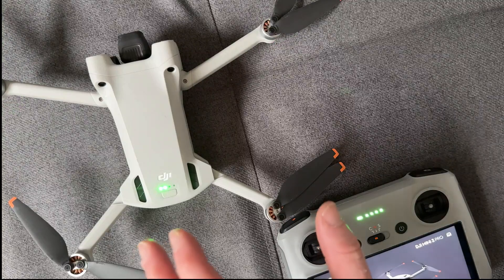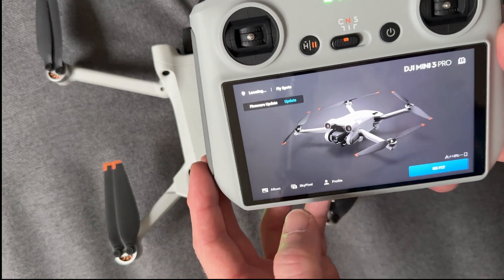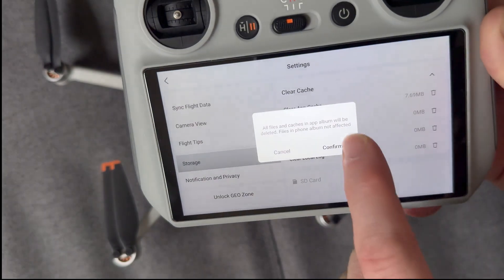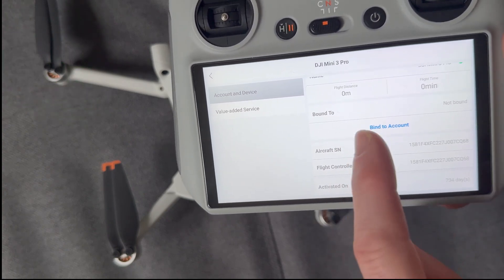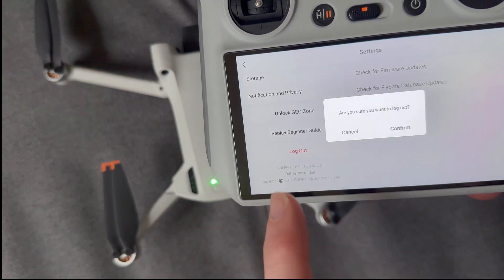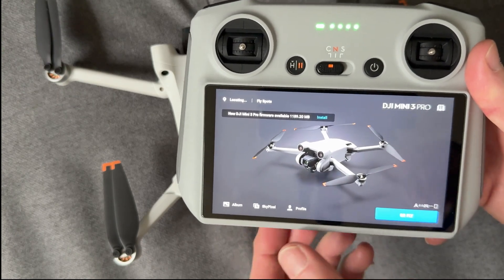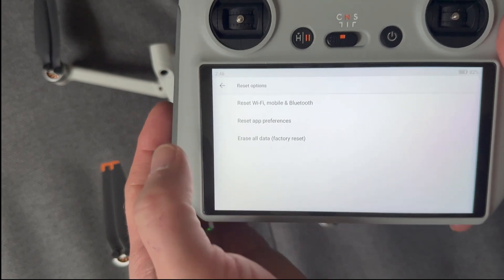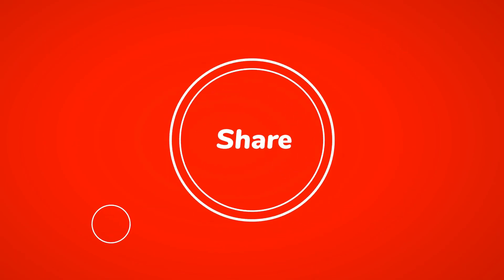Selling a drone? How to Factory Reset a DJI Drone to Sell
If you have a DJI drone that you wish to sell, I will show how to reset the drone to sell and put back to it's factory settings